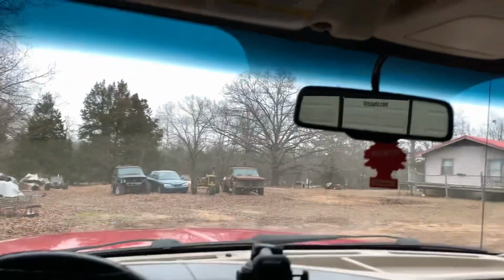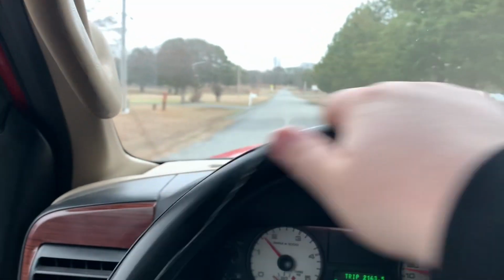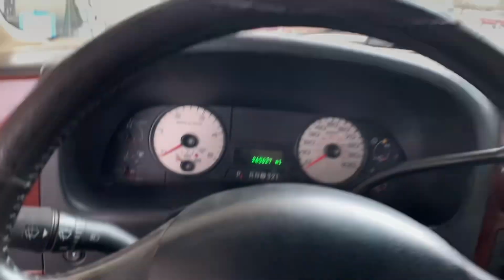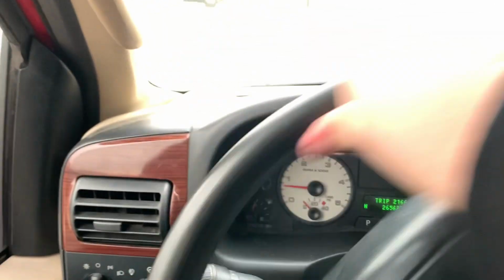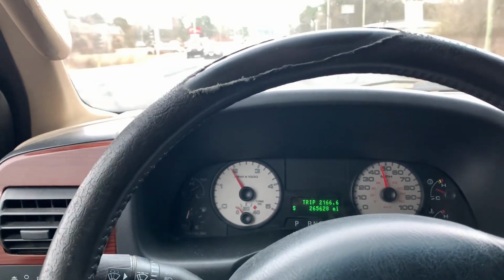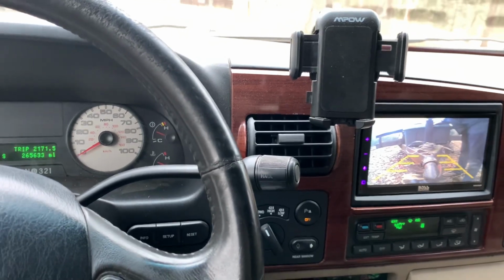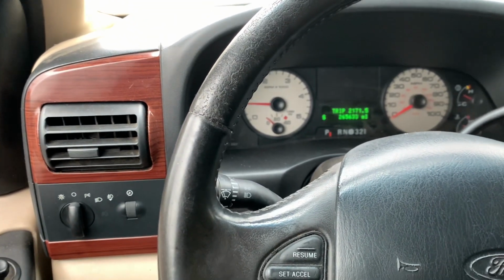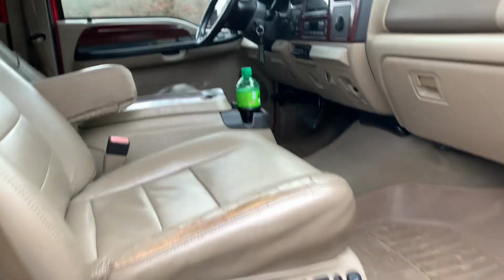THE LAST DRIVE IN MY 6.0 POWERSTROKE BEFORE CHANGE…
In todays video this is the last drive in my 6.0 Powerstroke before tear down!

Scott_4.6_Lee
Instagram.com/scott46lee
Scotttllee
Instagram.com/scotttllee
Project Yeti
Project_whiteou
Scott_4.6_Lee
YouTube.com/c/scott46lee

Move Bumpers
Moody Blue Designs
FCK light bars
Gen-Y Hitch
BOLT locks
Jam Handle
Scrubblade
Rev Auto Care

BOLT Locks
Lighting Trendz
Rev Auto Care
Morimoto LED
Mishimoto
Blessed Performance
AlloyWorks

Use code “SCOTT_4.6_LEE” at checkout to get a FREE pair of Morimoto Gloves at Morimotohid.com!

Song:
Last summer -Ikson
Paradise-Ikon